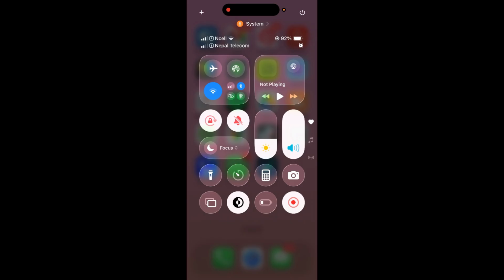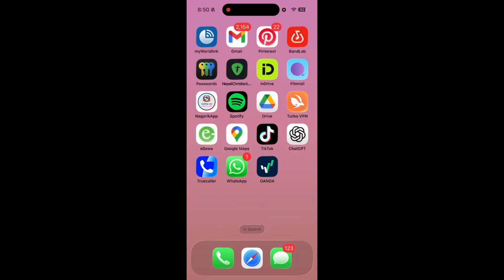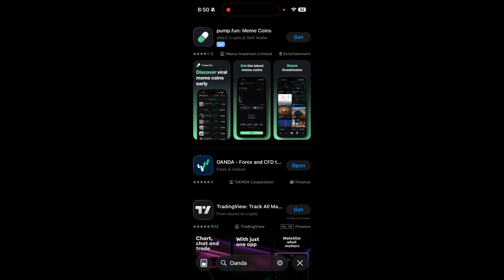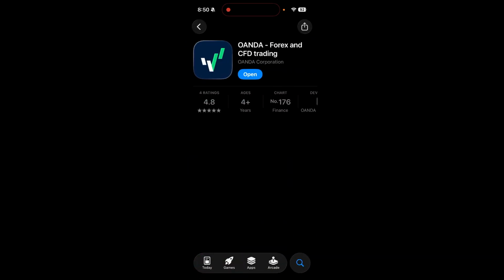How to Fix Oanda not Working Issue on iPhone 2026?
Is your OANDA app or website freezing, crashing, or not loading? This video shows you practical fixes to get OANDA working again on your device.

From app crashes and connection errors to slow performance and server issues — I'll cover the most common problems and how to solve them step by step.

By the end of this tutorial, your OANDA will be back up and running smoothly.